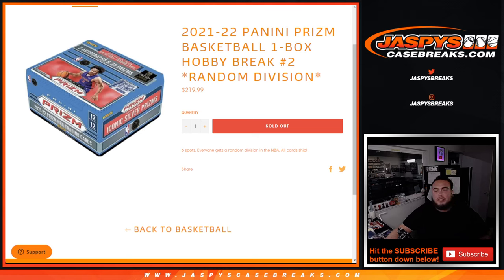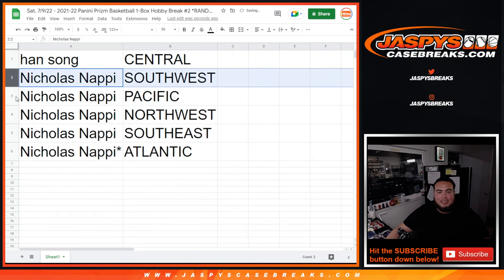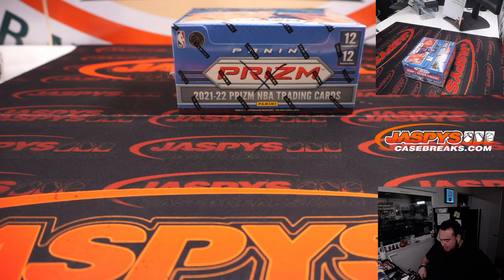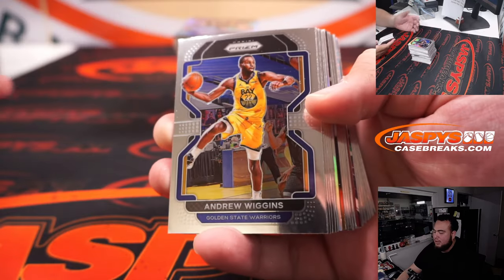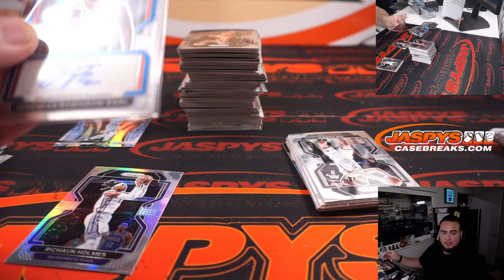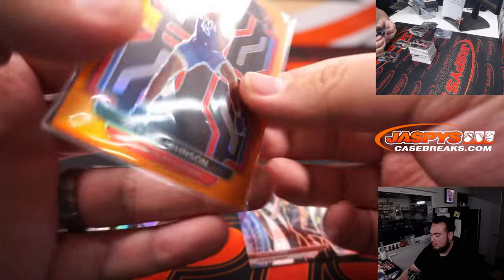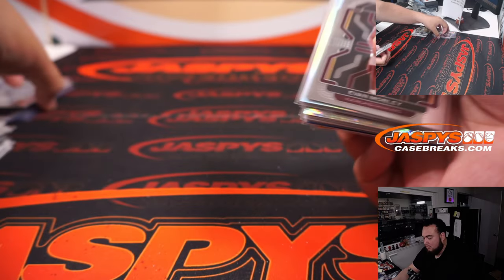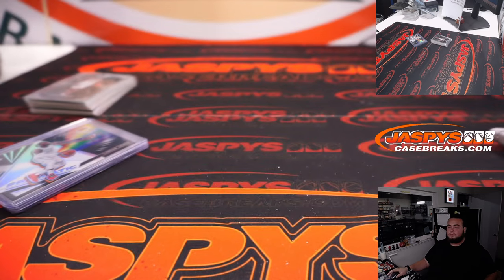Sat. 7/9/22 - 2021-22 Panini Prizm Basketball 1-Box Hobby Break #2 *RANDOM DIVISION*